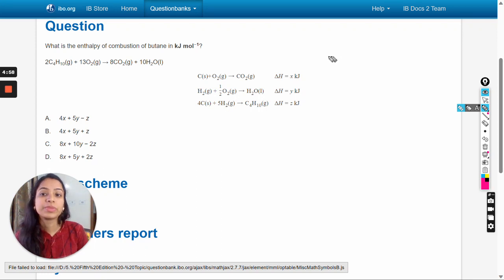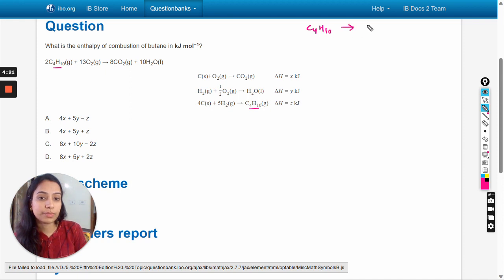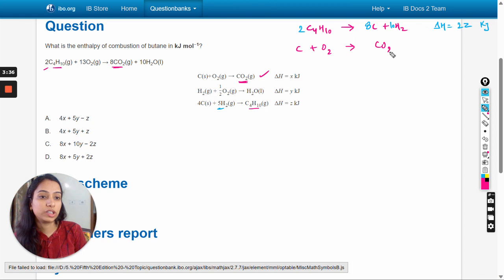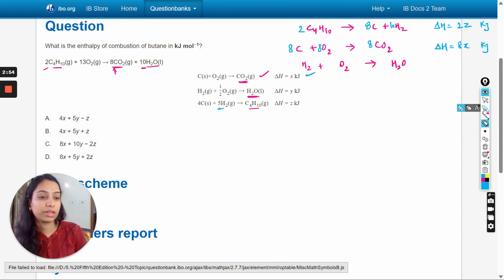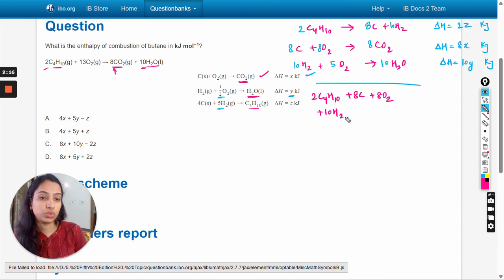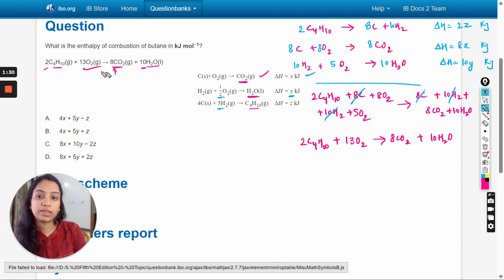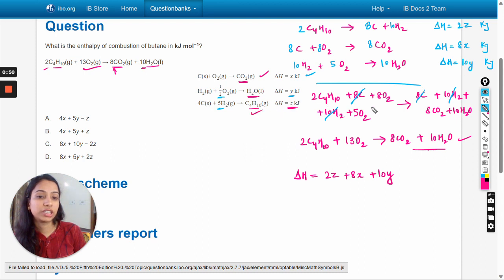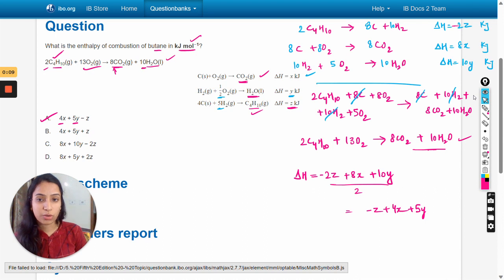What is the enthalpy of combustion of butane in kJ mol−1? 2C4H10(g) + 13O2(g) → 8CO2(g) + 10H2O(l)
What is the enthalpy of combustion of butane in kJ mol−1?